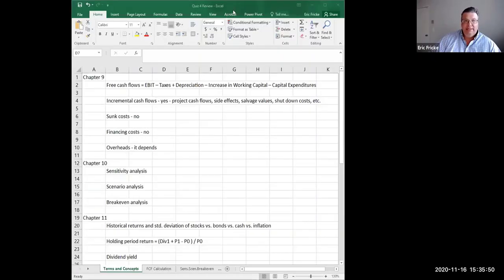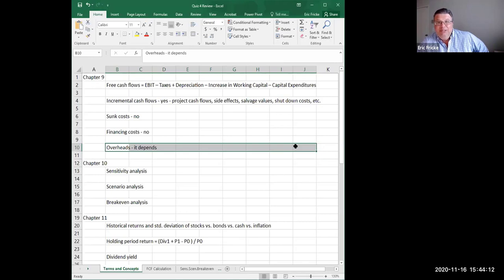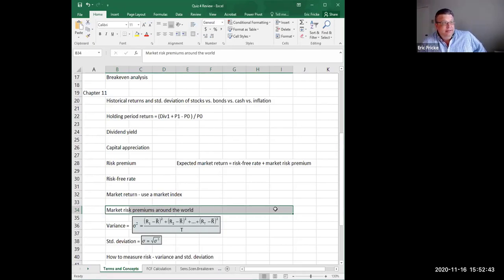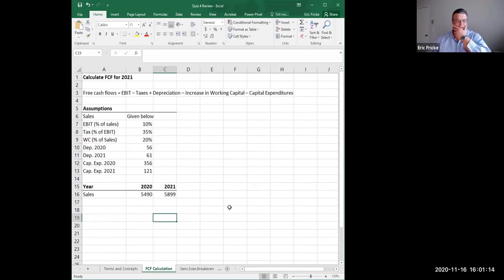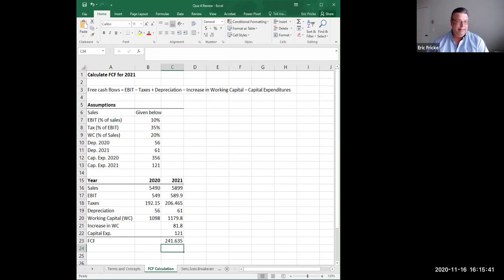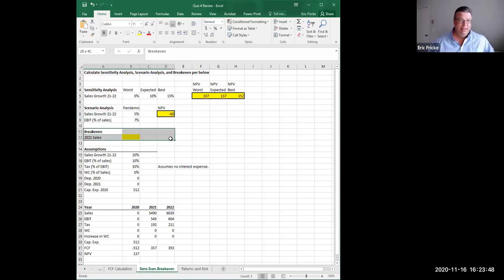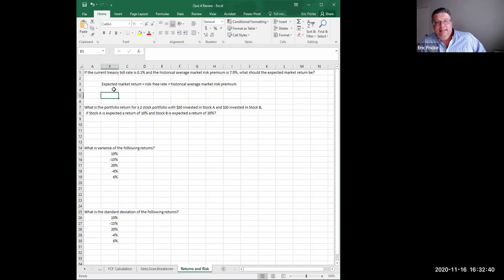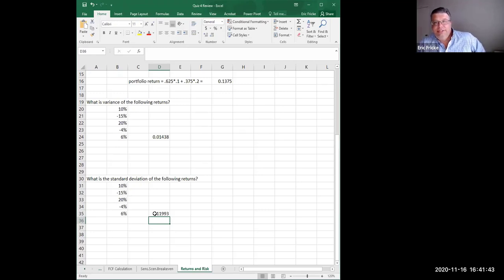Quiz 4 Review